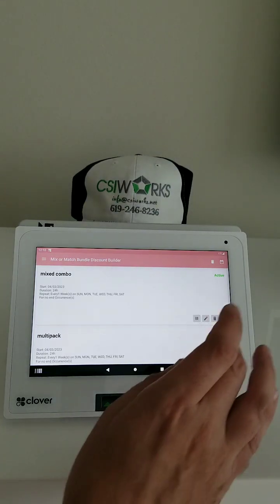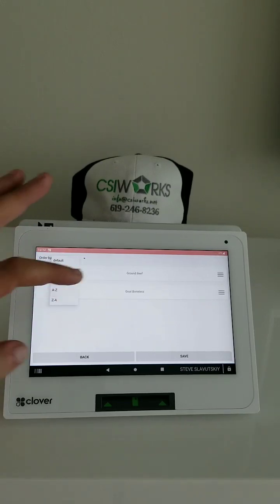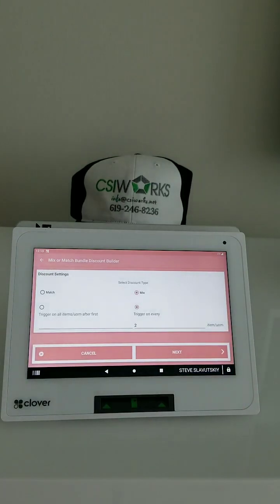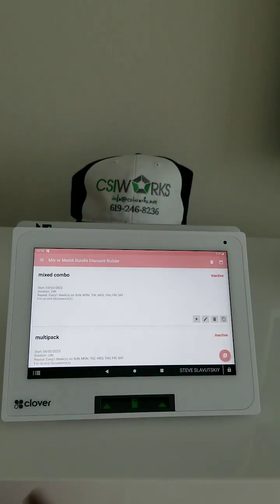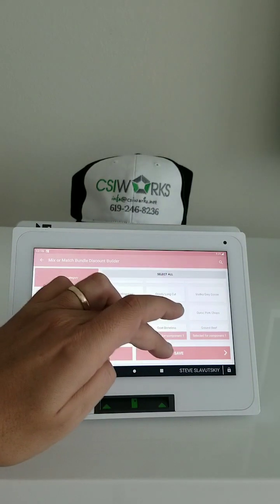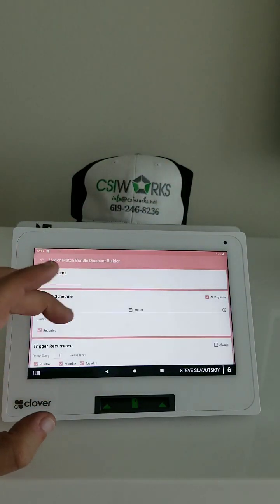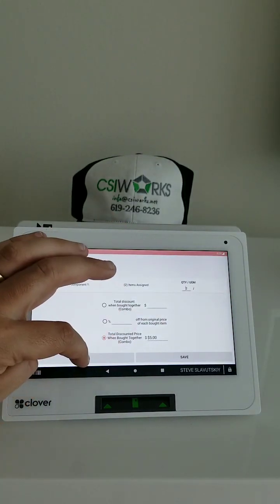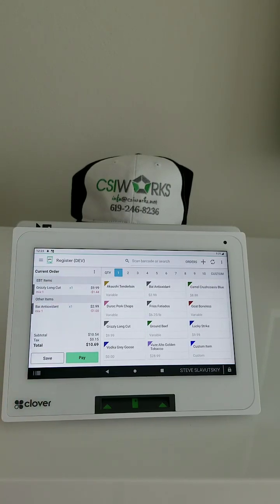Mix Or Match or Combo App Challenge. Find the use case it cant support. First see what it can do.